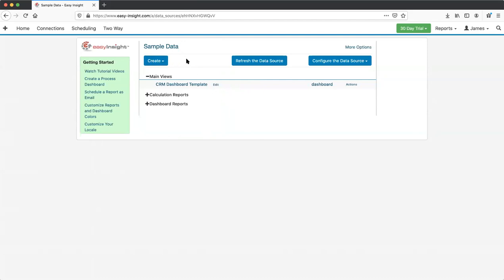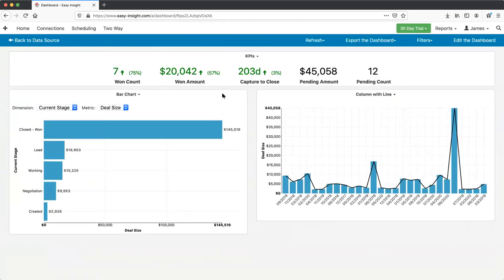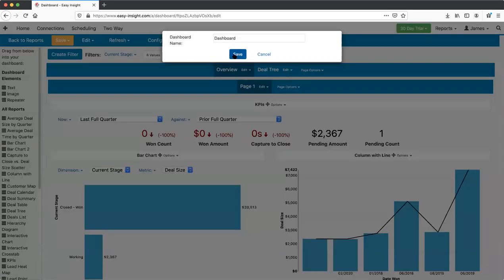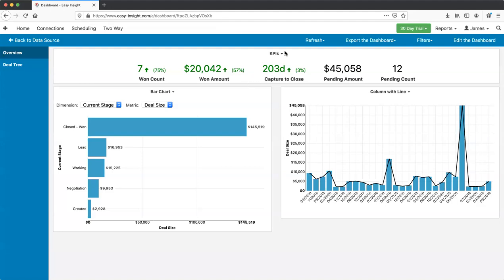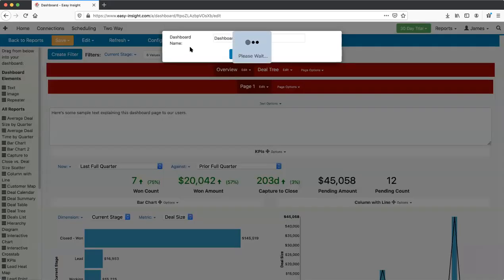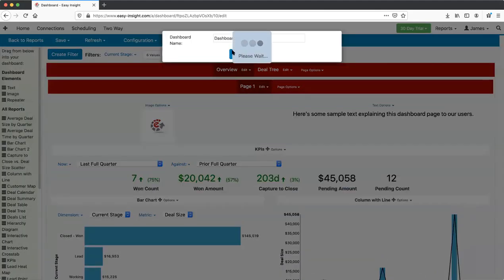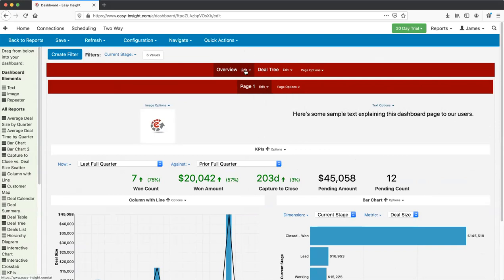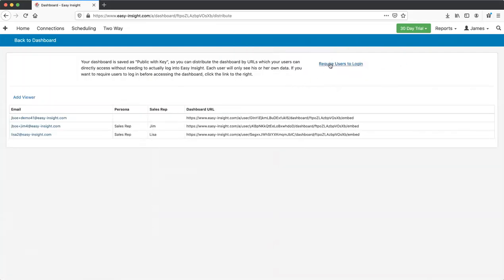Building Dashboards in Easy Insight, July 17, 2020 Webinar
Learn how to build dashboards in Easy Insight with this webinar.